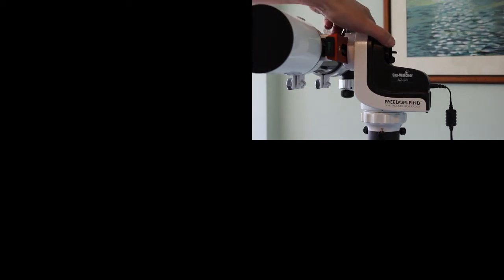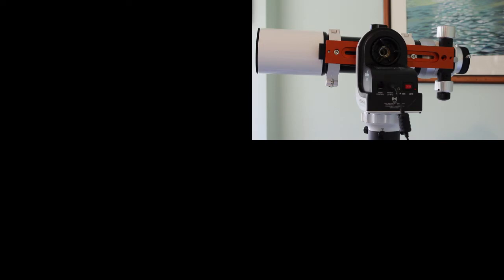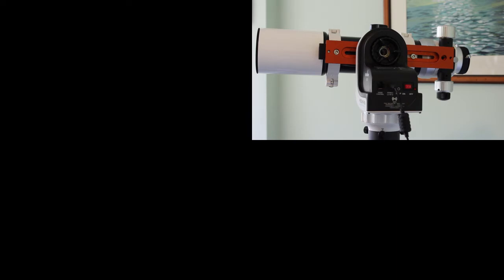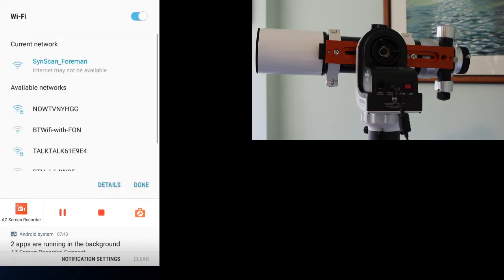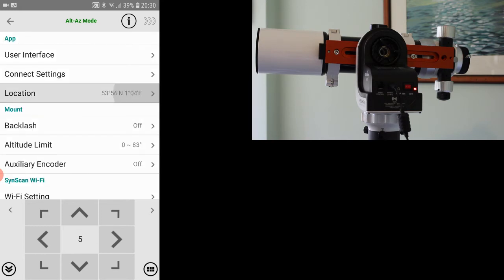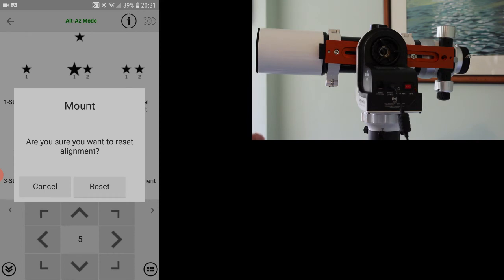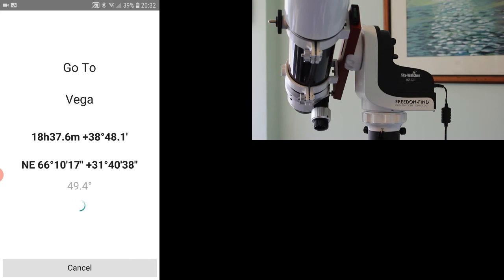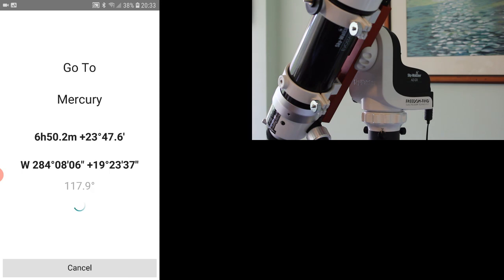Skywatcher AZGTI and SynScan Pro introduction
An introduction to using the Skywatcher AZ GTI mount and also the SynScan Pro app.

Recorded for a friend, but I have made it public in case it is of use.